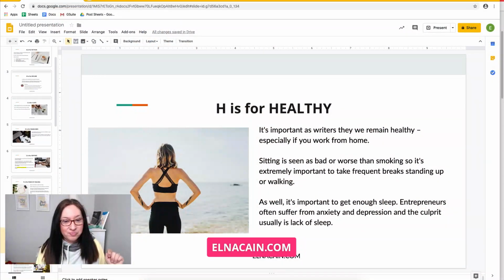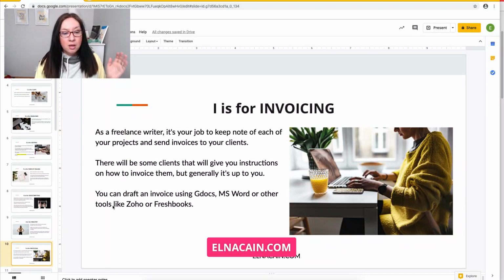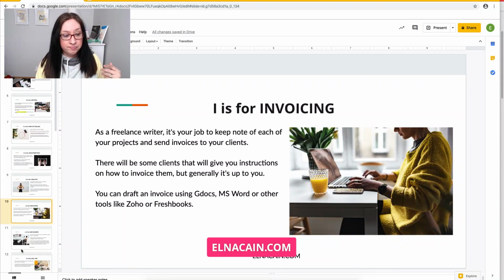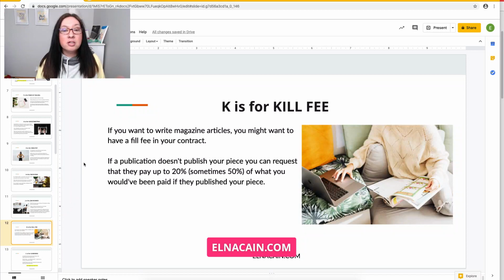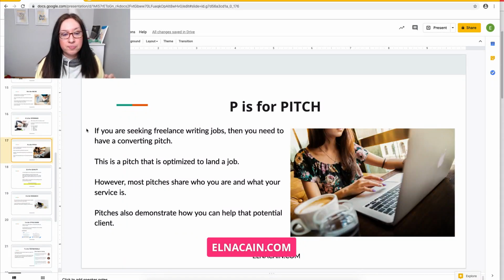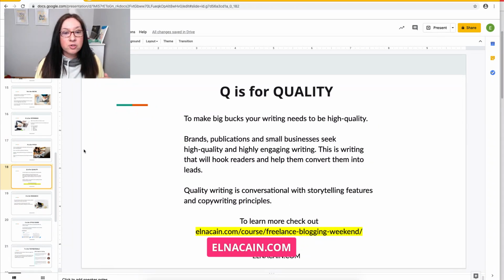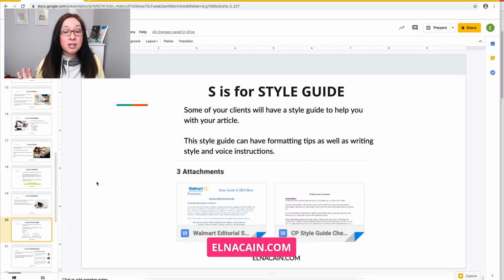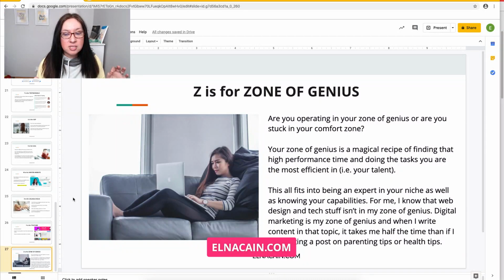The ABC's of FREELANCE WRITING: the freelance writing terms you need to know when you start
What is freelance writing? Here is the A-Z of freelance writing terms for beginners.